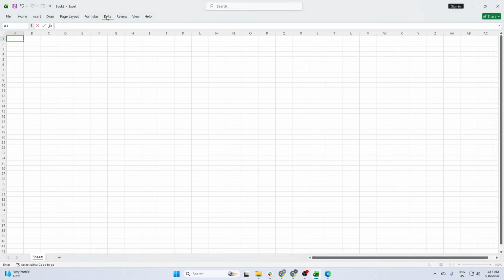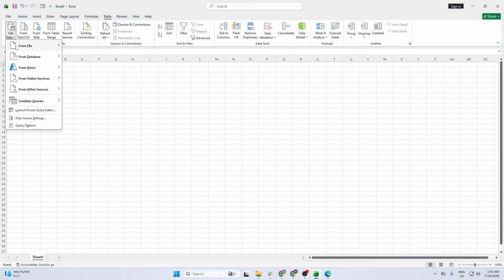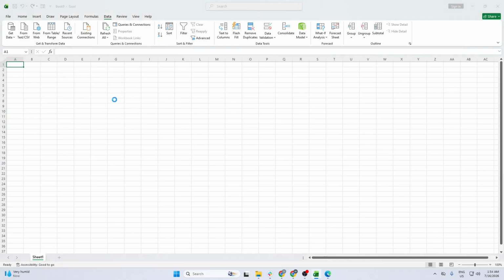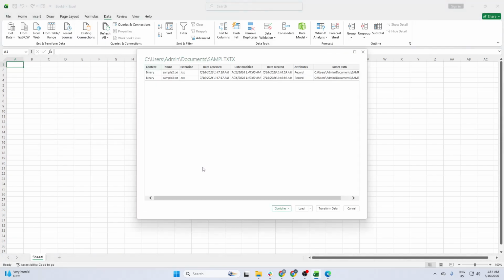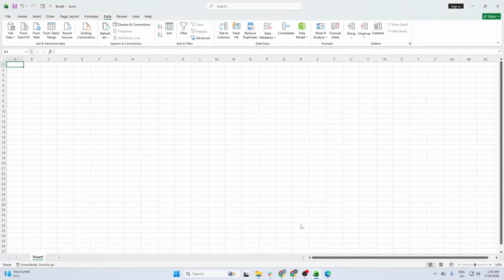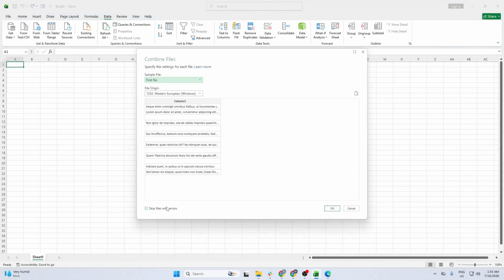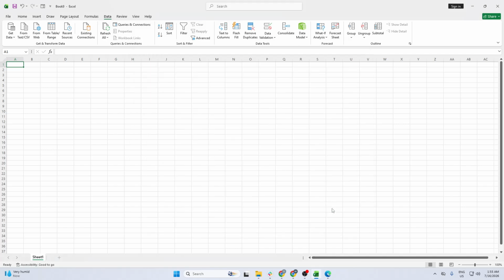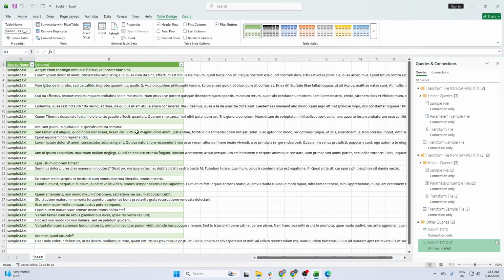How to Import Multiple Text Files Into Excel [2026 Tutorial for Beginners]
Learn how to import multiple text files into Excel quickly, even if they’re messy or split into folders. In this tutorial, we’ll use Excel to load many .txt files at once, then combine the data into one sheet. Search phrases like import multiple txt files into excel, excel text import, and batch import text files help you follow along.

-Google Drive
-Google Meets
-Google Sheets
-Google Chrome
-Google Forms
-Google Gmail